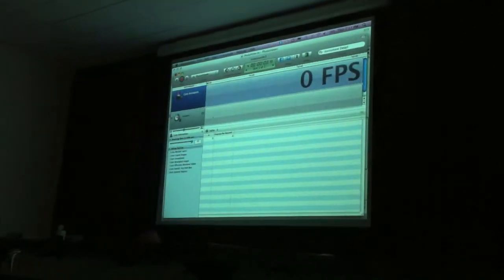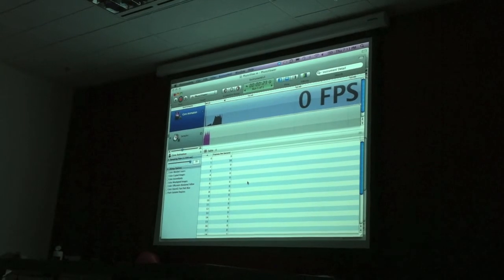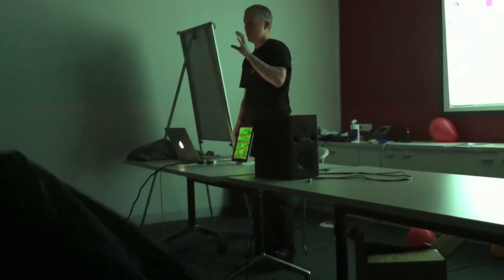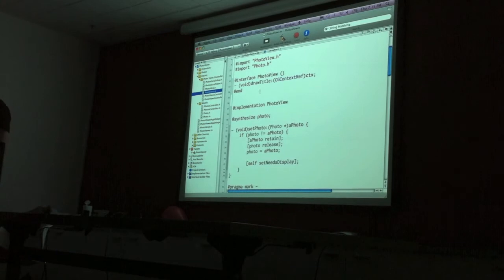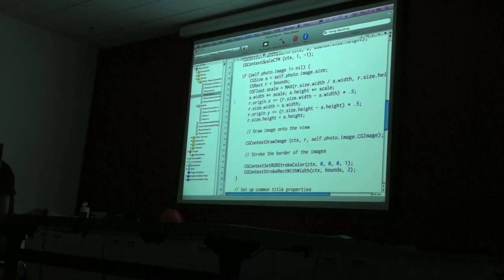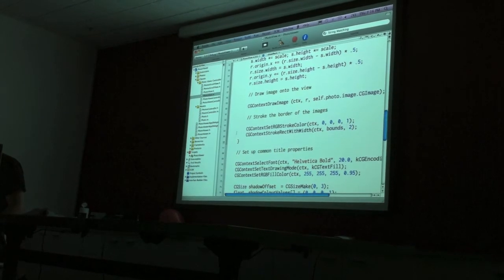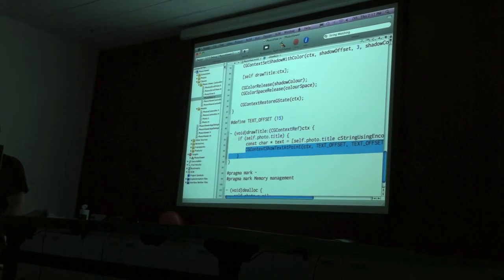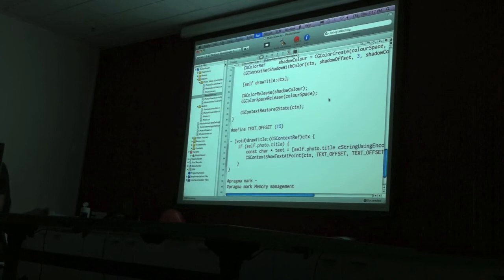Cocoaheads UIScrollView Talk, Part 3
Marcus Crafter takes us on a journey through Apple's UIScrollView class from the iPhone SDK.

Recorded on an iPhone 4 in the dark at the September 2010 Melbourne Cocoheads meetup.